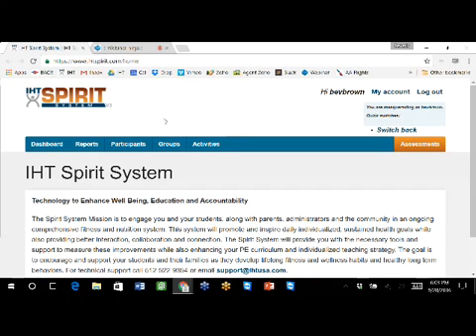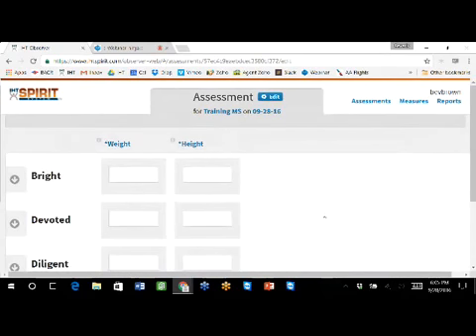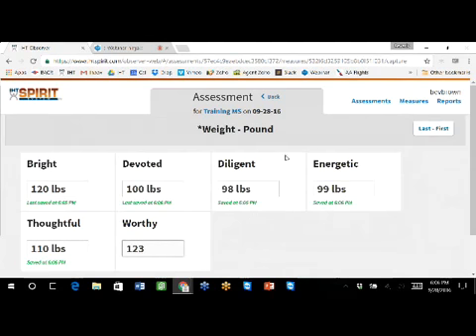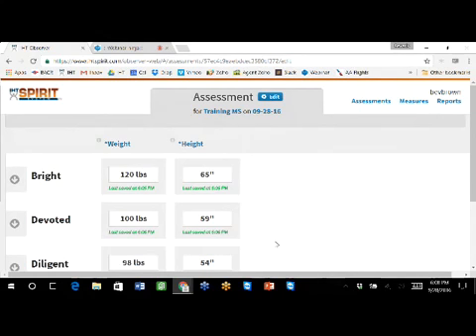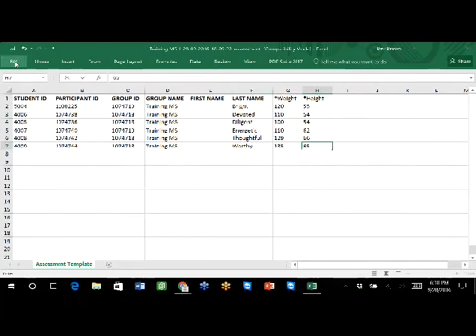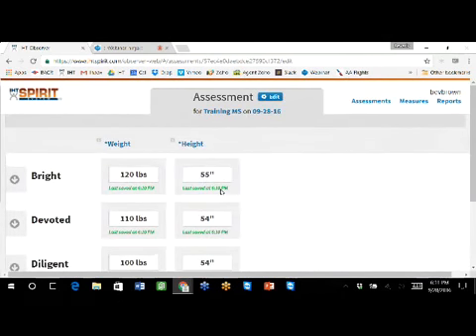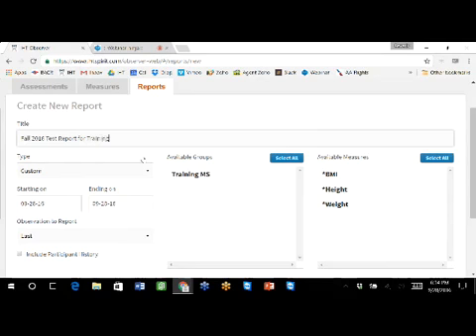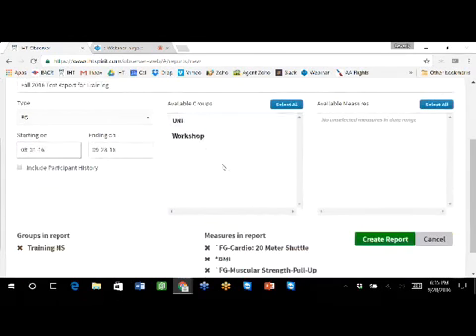Sept. 28, 2016 - Entering student vital statistics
Inputting Height and Weight after Rosters are imported